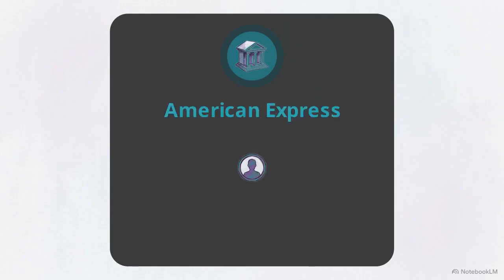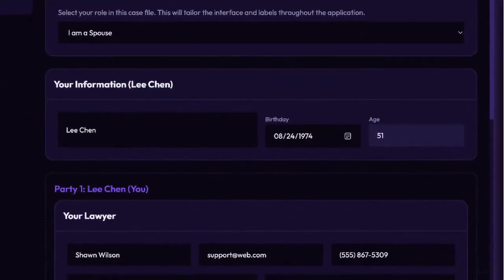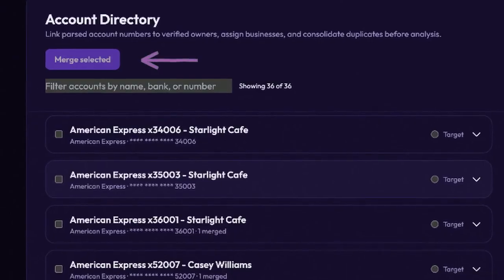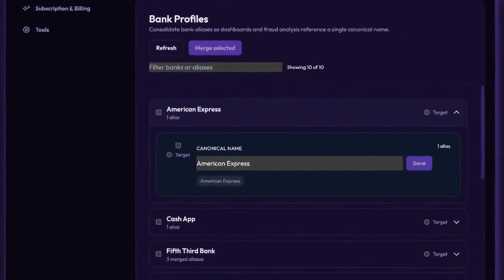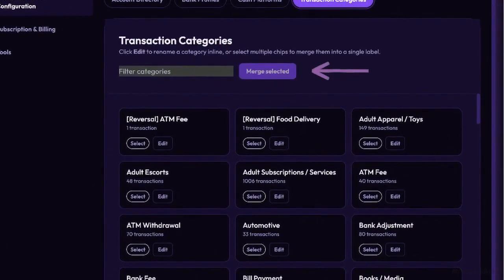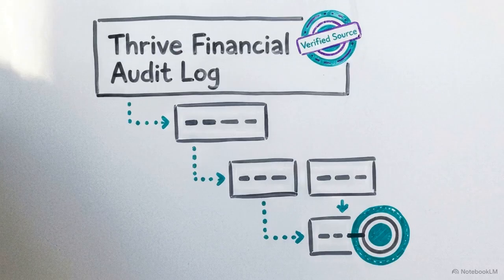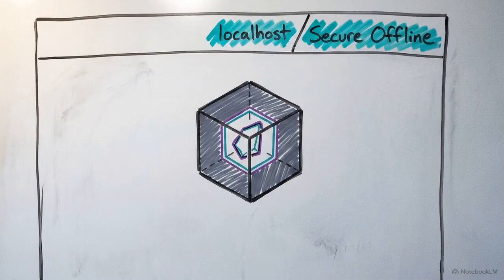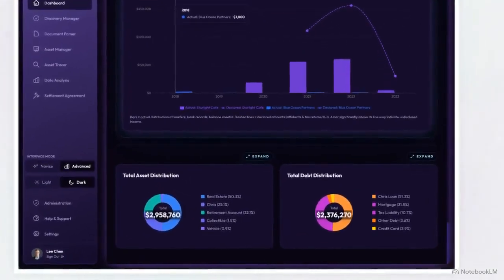Thrive Financial Settings | Configure Divorce Case Details, Normalize Accounts & Manage AI Credits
Take control of your forensic financial workflow with the Thrive Financial Settings Module — the command center for configuring every detail of your case.

This video shows how users can personalize their profile, input case information, manage professionals, normalize financial data, and securely handle subscriptions and AI credits — all within one intuitive interface.

🔍 Highlights:
  - Configure personal and case details (case number, location, spouse, attorney, GAL, custody evaluator, judge)
  - Normalize bank names and account data from parsed documents for accurate analysis
  - Prevent double counting and ensure clean financial reporting
  - Reset system or download the Thrive Financial PWA for desktop use
  - Manage subscription, billing, and AI credits with full transparency

Built for divorce attorneys, forensic accountants, and self‑represented users, the Settings Module ensures every case starts with precision and privacy.

📈 Follow Thrive Financial:
LinkedIn · X (Twitter) · YouTube · ThriveFinancial.app